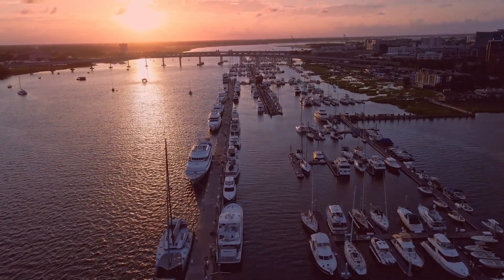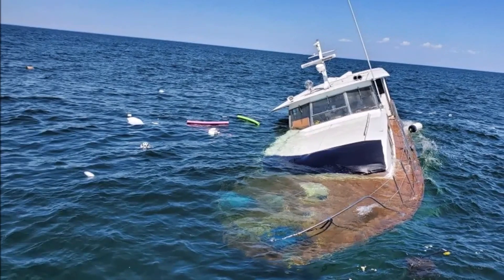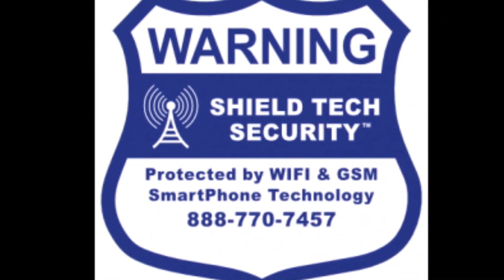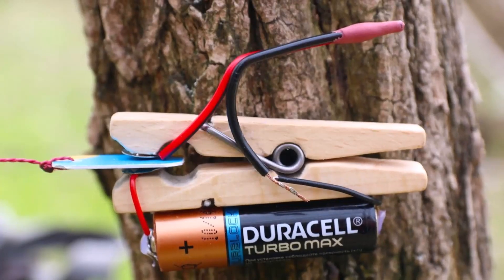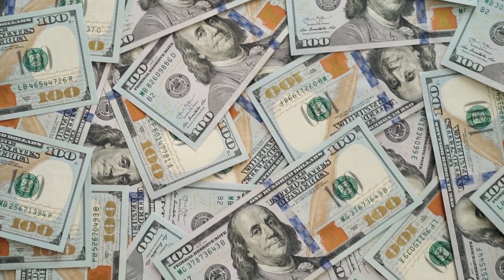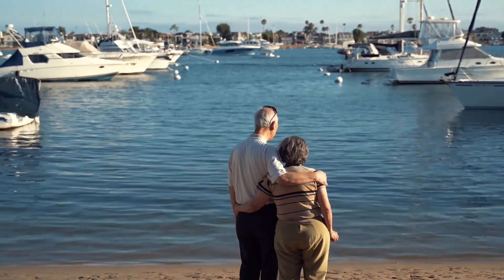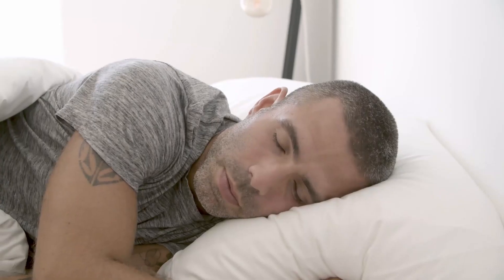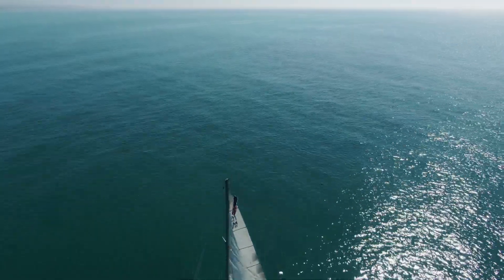Complete Small Liveaboard (Security) boat # Liveaboard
In this series about living aboard small boats, we are going to look into all aspects of living aboard starting with basic size and type. And then in each future video getting into the finer details of being a Liveaboard. Some of the  topics will include Electrical, Plumbing, Electronics, Powering, Children on board, Dinghy's and Tenders, Land Transportation,  Provisioning, Heating and cooling, Pets on Board,  Storage, Anchoring, Living Space vs Sleeping Space, Choosing a Marina or Yacht Club. Just to name a few of the future topics.

I'm currently refitting a 32foot boat for retirement and sailing away into the sunset and when It's complete I'll upload a video for it. But currently I'm using a boat I had built for my local rivers and canals. There is a video of it here :

Dans cette série sur la vie à bord de petits bateaux, nous allons examiner tous les aspects de la vie à bord en commençant par la taille et le type de base. Et puis dans chaque future vidéo, entrez dans les moindres détails d'être un Liveaboard. Certains des sujets incluront l'électricité, la plomberie, l'électronique, l'alimentation, les enfants à bord, les annexes et les annexes, le transport terrestre, l'approvisionnement, le chauffage et la climatisation, les animaux domestiques à bord, le stockage, l'ancrage, l'espace de vie par rapport à l'espace de couchage, le choix d'une marina ou d'un yacht Club. Pour ne citer que quelques-uns des futurs sujets.

En esta serie sobre la vida a bordo de botes pequeños, analizaremos todos los aspectos de la vida a bordo, comenzando por el tamaño y el tipo básicos. Y luego, en cada video futuro, entramos en los detalles más finos de ser un Liveaboard. Algunos de los temas incluirán electricidad, plomería, electrónica, energía, niños a bordo, botes y licitaciones, transporte terrestre, aprovisionamiento, calefacción y refrigeración, mascotas a bordo, almacenamiento, anclaje, espacio habitable vs espacio para dormir, elección de un puerto deportivo o yate. Club. Solo por nombrar algunos de los temas futuros.